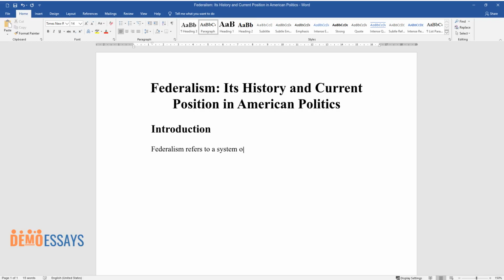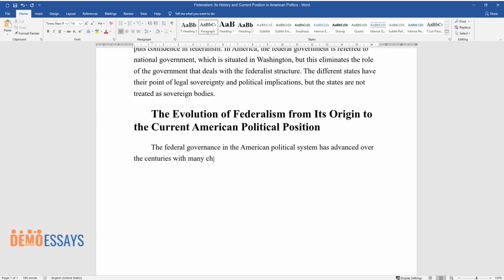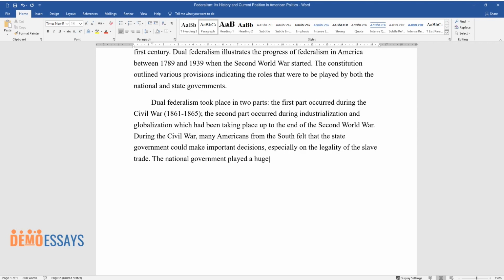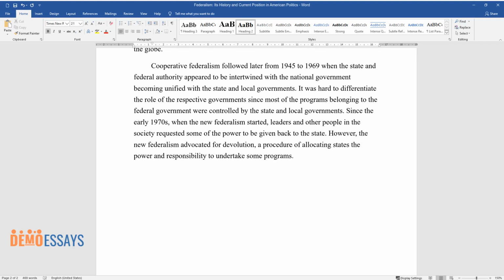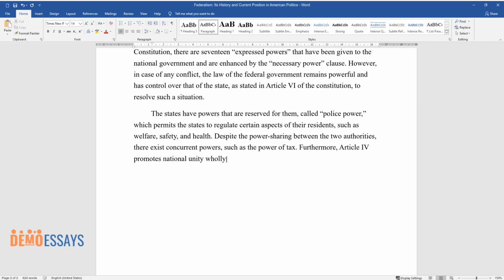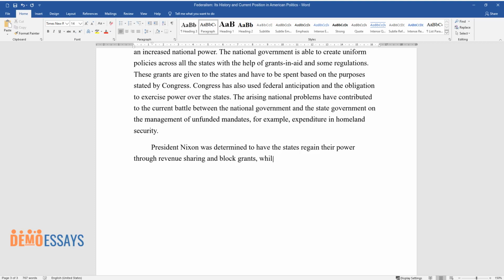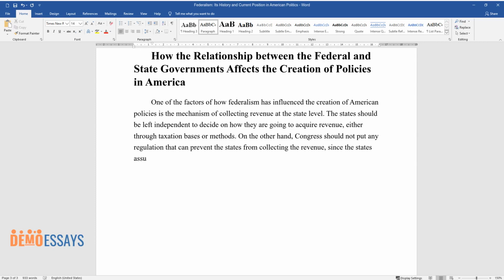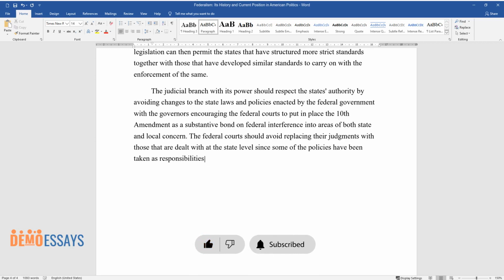Federalism: Its History and Current Position in American Politics - Essay Example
📝 Essay description: The federal governance in the American political system has advanced over the centuries with many changes being noticed in the two levels of authority.

ℹ️ Subjects: Political Theory
ℹ️ Words: 1136
ℹ️ Pages: 5

📚 Reference list:
Ginsberg, B., Weir, M., Spitzer, R. J.& Lowi, T.J. (2005). Essentials of American Politics. Washington, D.C: W.W Norton & Company. Web.
Holdstedt, M. V. (Ed). (2006). Federalism: History and Current Issues. New York: Nova Publishers. Web.
LaCroix, A. L. (2011). The Ideological Origins of American Federalism. Cambridge: Harvard university press. Web.
Robertson, D.B. (2012). Federalism and the making of America. Michigan, U.S.A: Routledge. Web.
Trueman, C (2008). American politics: Federalism. Web.